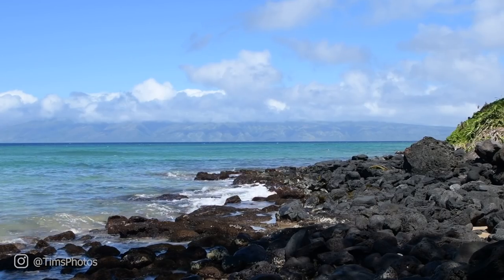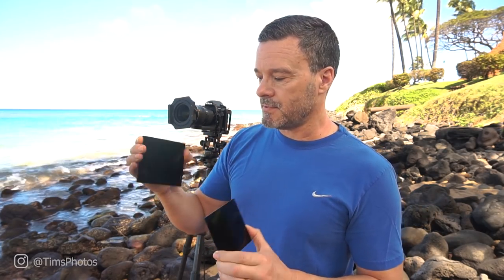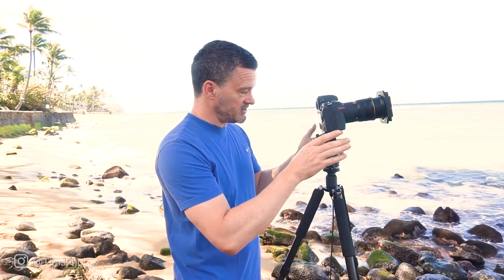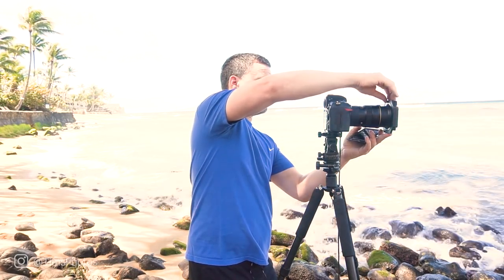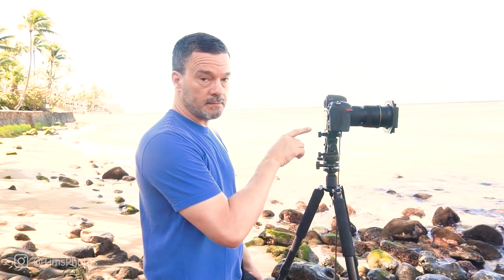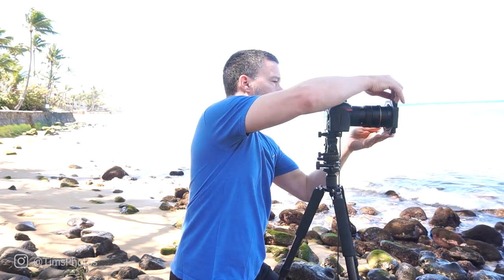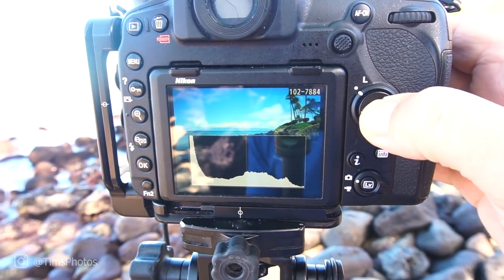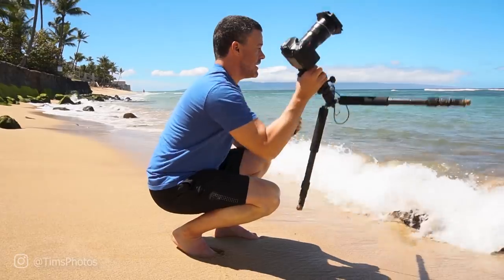Long Exposure Seascape Photography | Landscape Photography with a Neutral Density Filter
See how I shoot long exposure seascape photography to smooth out the waves of the ocean.  I use a Lee Filter System neutral density filter to give rough water a silky smooth appearance.

In the video I talked about a 1/2 second shutter speed to capture movement of the water rushing down the sand.  In fact, I found a faster shutter speed of 1/3 second to be better for this.  Even 1/4 second looked great.  The faster the moving water, the faster you need your shutter speed.  If you use a longer 2 second shutter speed on fast-moving water then you will lose the texture of the surface of the water.  So remember, the faster the water, the faster the shutter speed if you are going for a movement effect in your photo.

The camera I use: